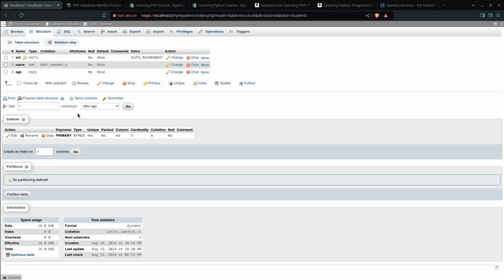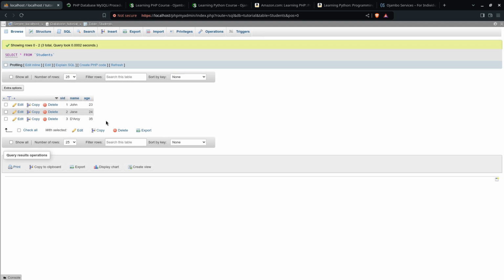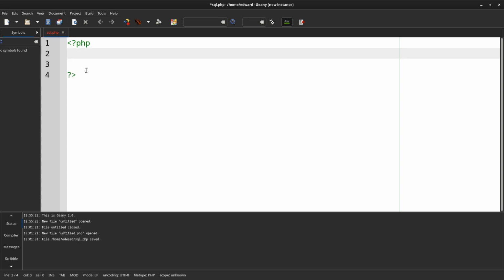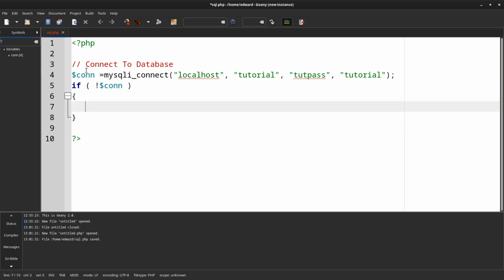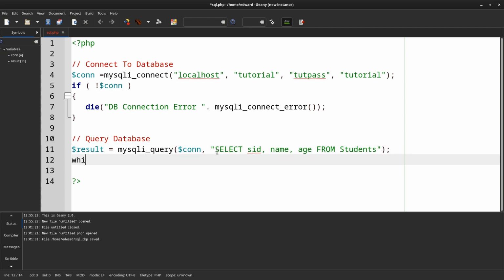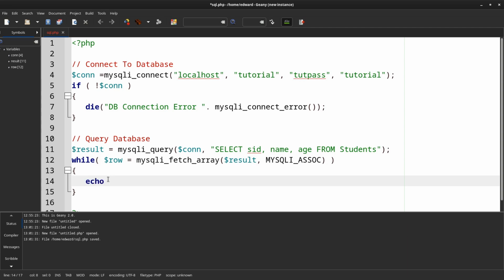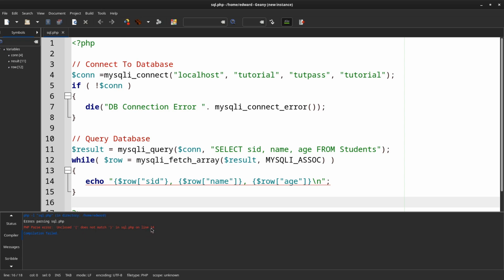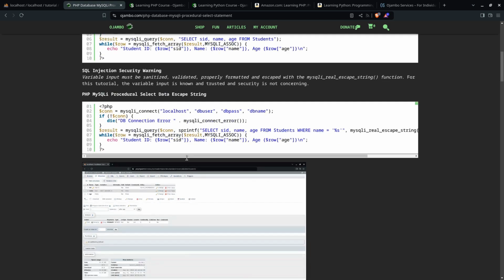PHP Database MySQLi Procedural Select Statement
PHP can connect to MySQL databases.
Data can be queried using the mysqli extension via the procedural method.
Try it yourself after taking the Learning PHP Course or Learning Python Course.